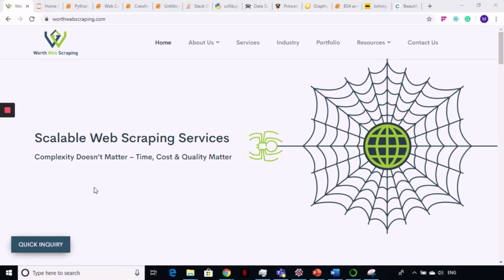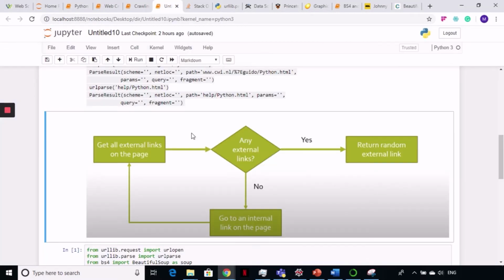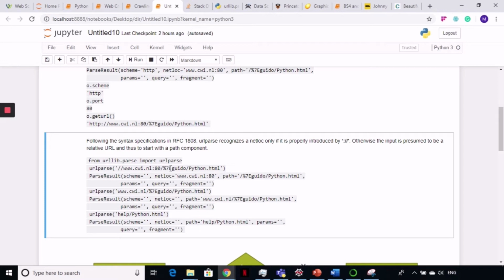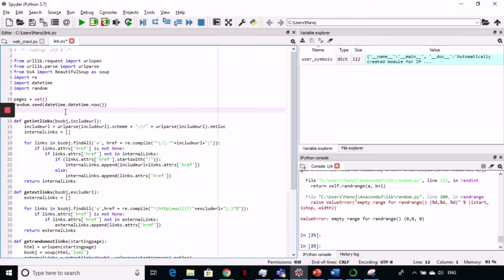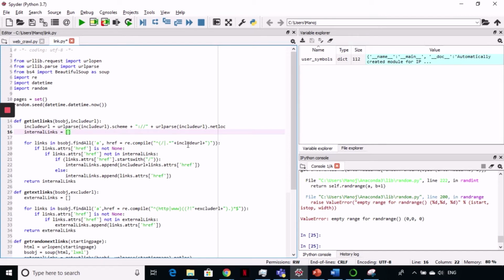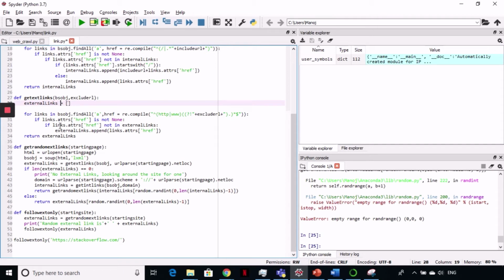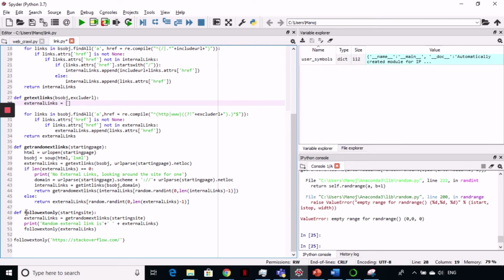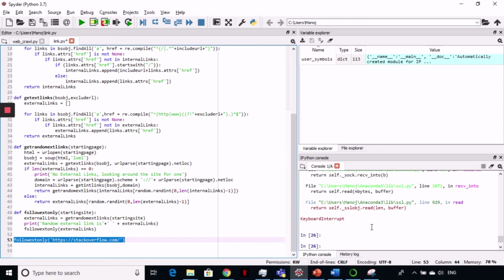How to Crawl Data from Internal and External Links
In this tutorial we will see how to crawl across internet and follow internal and external links.
Till now we have seen how to scrape data from a single page, but that not usually how we need to extract data. Many times, we need to go to multiple pages grab some data from there and then follow the links on those pages to grab more data. That’s what Web crawling is going to a page then finding more links on that page and follow them.
But first we need to learn URL parsing which will help the program to decide if it is an internal links or external link.
Learn about what is URL Parsing?
The URL parsing functions focus on splitting a URL string into its components, or on combining URL components into a URL string.